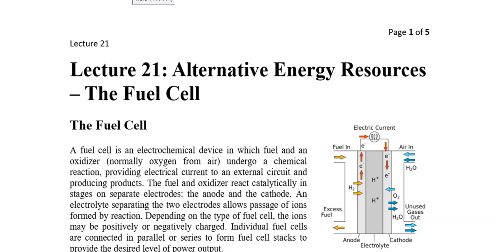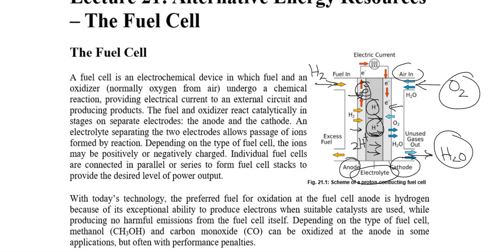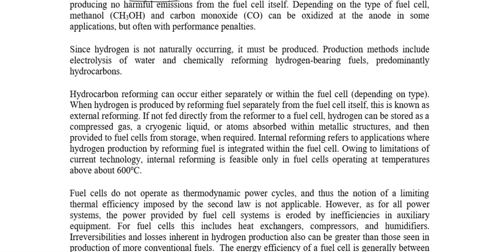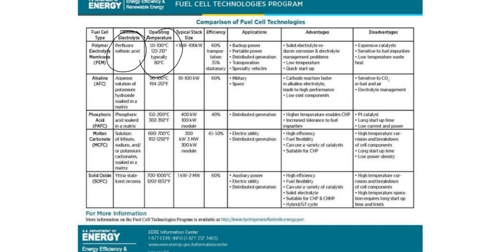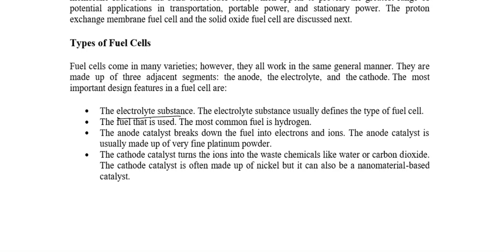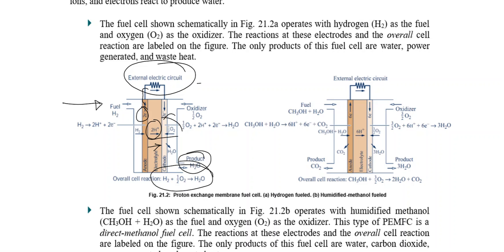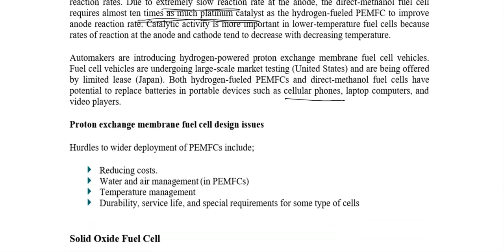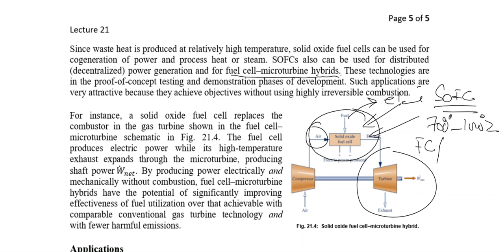Lecture 21 Alternative Energy Resources The Fuel Cells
The Fuel Cells - Basics
PEMFC, SOFC